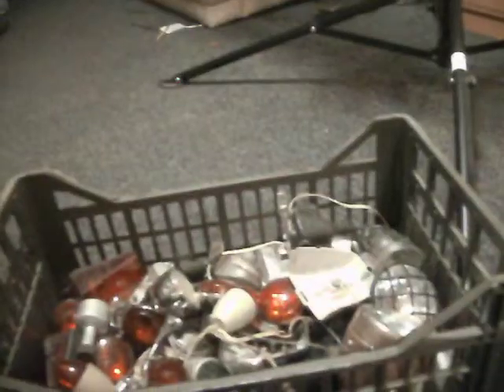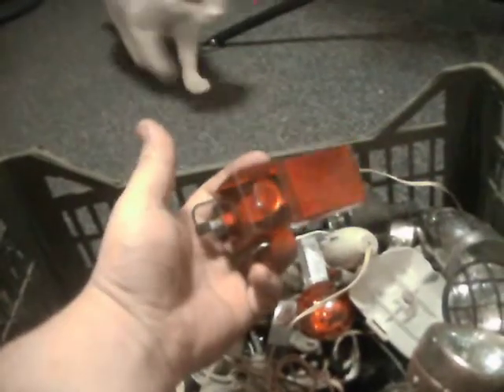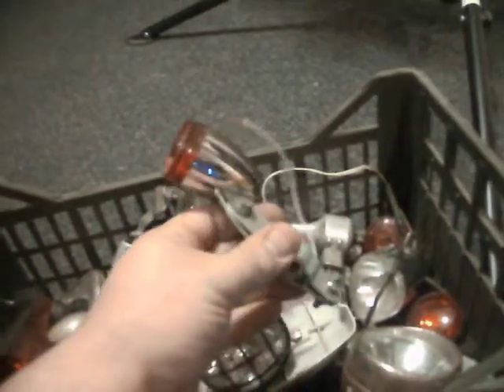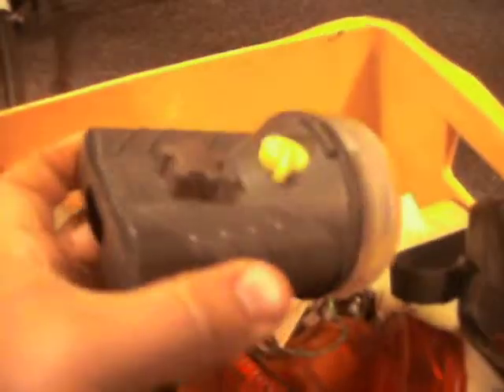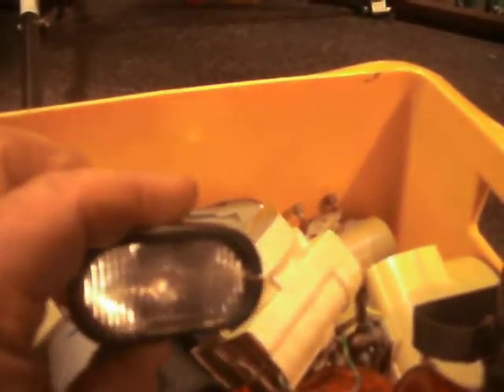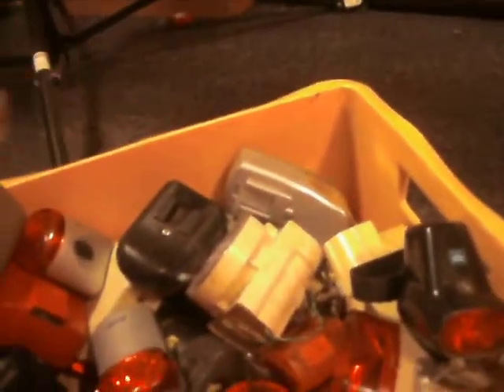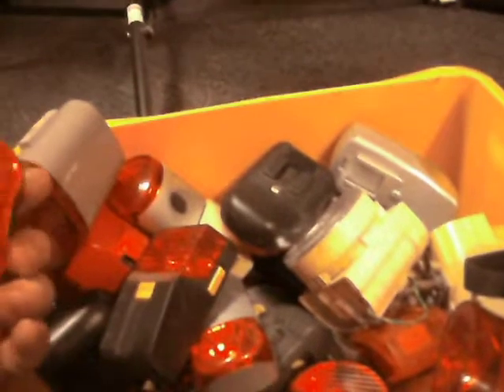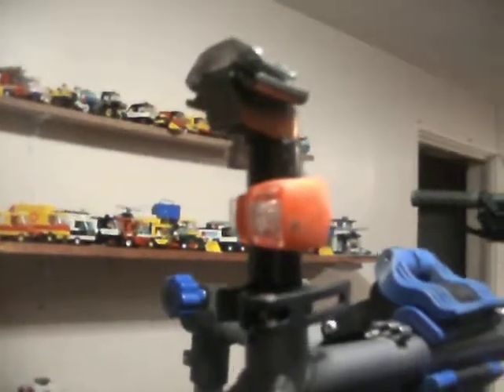A chat about bicycle lamps old and new.